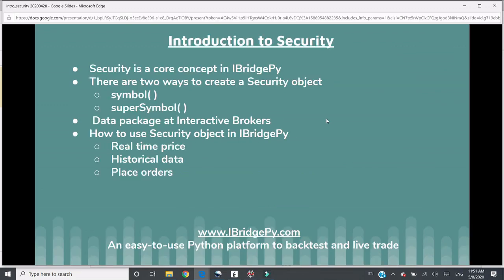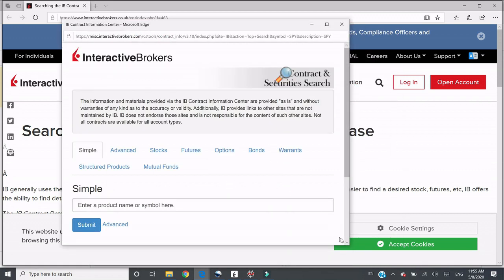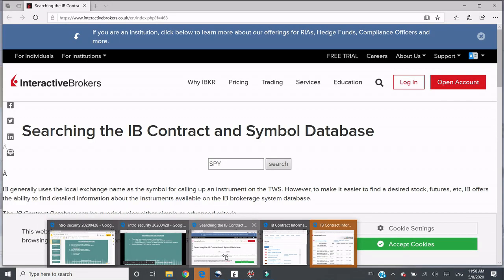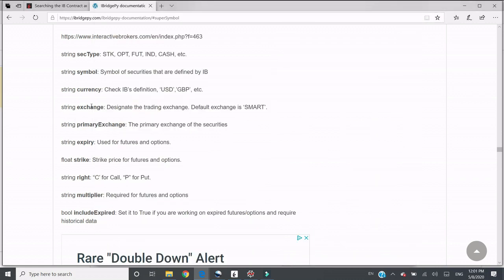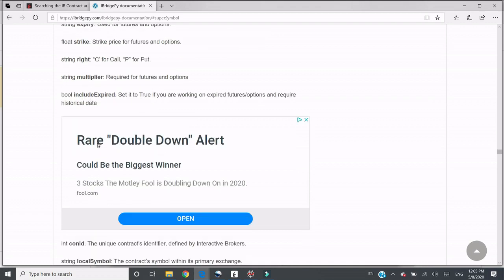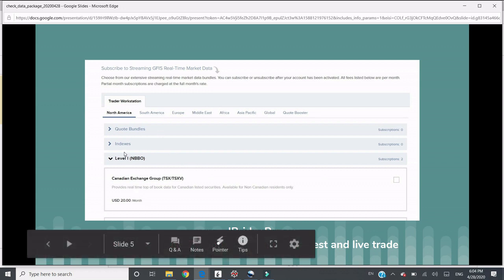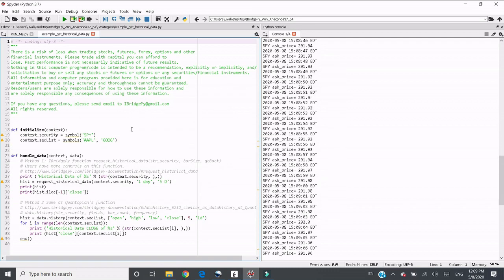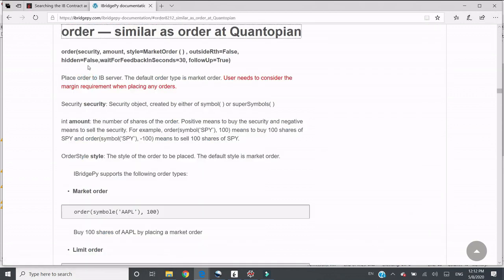Trade stock options futures forex by security object algorithmic trading Python with IB TD Robinhood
IBridgePy, is a flexible and easy-to-easy python platform to help traders build automated algorithmic trading robots. You can use IBridgePy to back test strategies and trade with Interactive Brokers IB, Robinhood and TD Ameritrade.
In this tutorial:
* Security is a core concept in IBridgePy
* There are two ways to create a Security object
   -- symbol( )
  --  superSymbol( )
* Data package at Interactive Brokers
* How to use Security object in IBridgePy
  -- Get real time price
  -- Get historical data
  -- Place orders

Each Security object represents a contract, either tradeable or non-tradable.